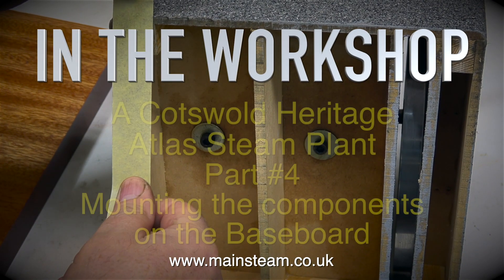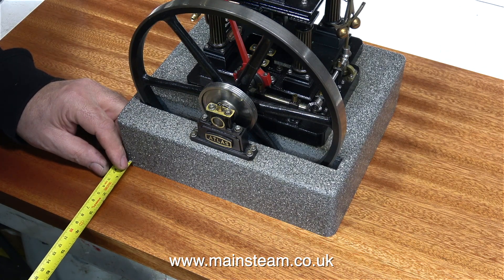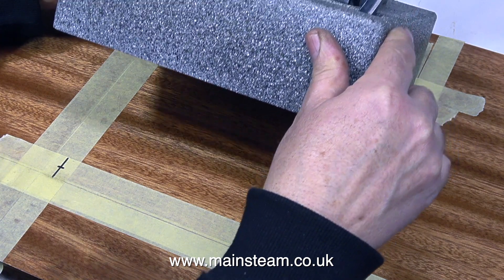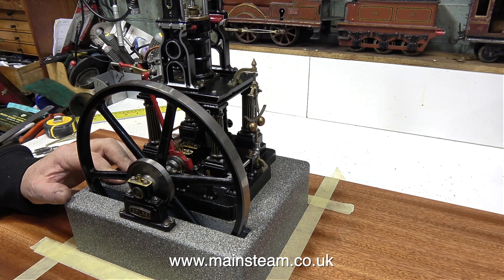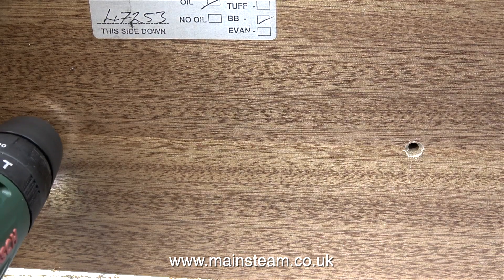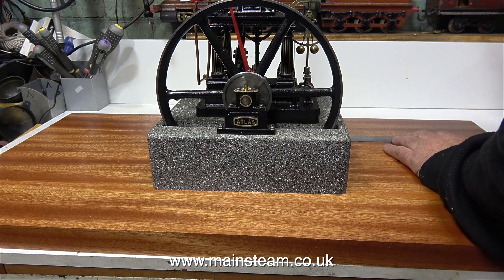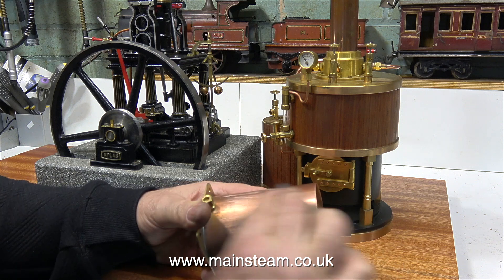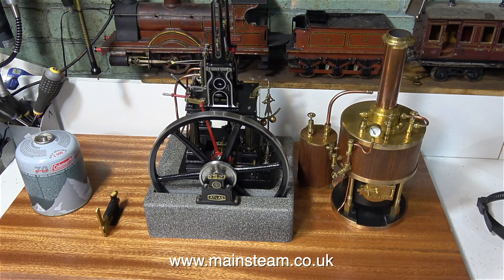ATLAS STEAM PLANT CONSTRUCTION - PART #4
Atlas Steam Plant Construction - Part #4 - In this episode I show how mount the components on the Baseboard. To start this job I need a tape measure and some masking tape.